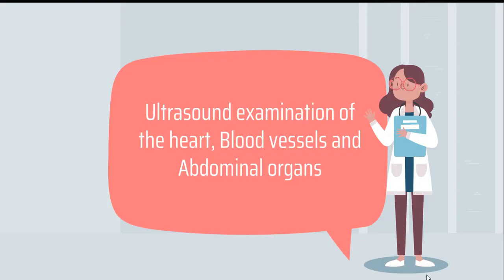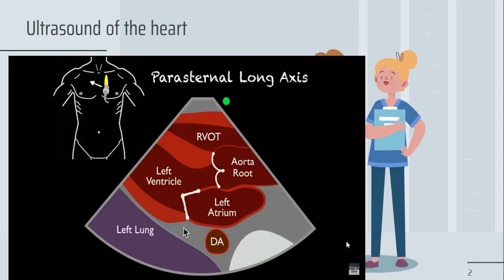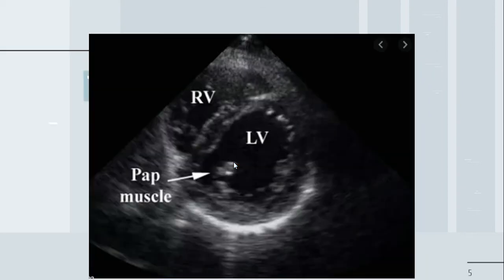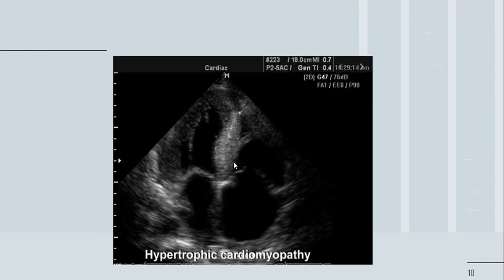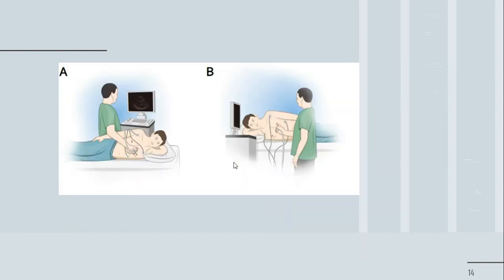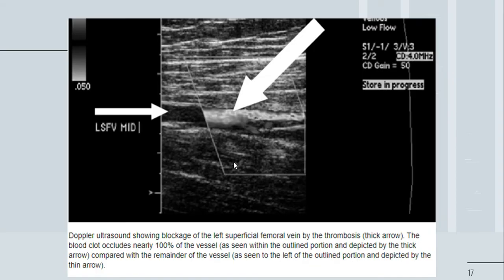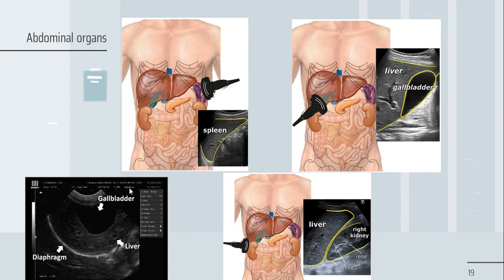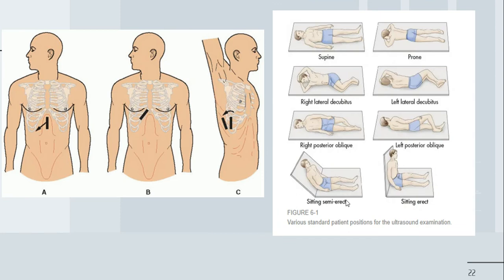Ultrasound of different pathologies